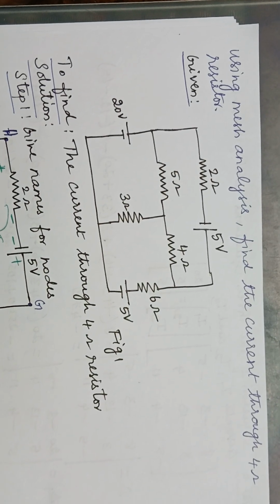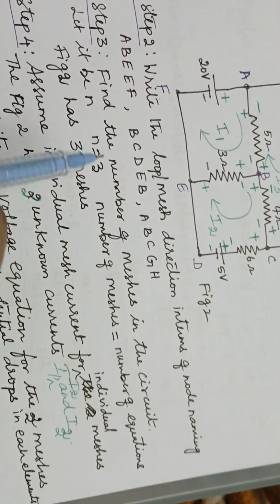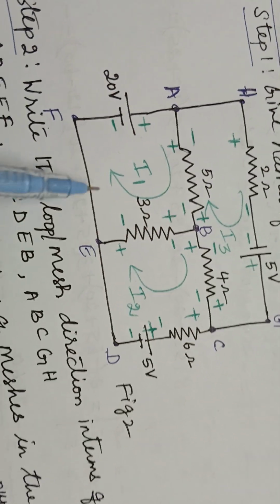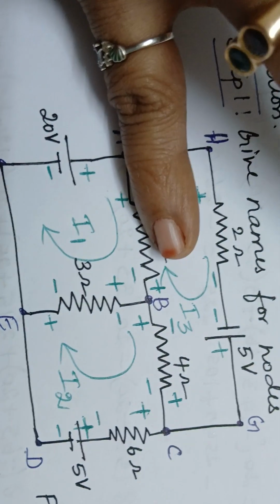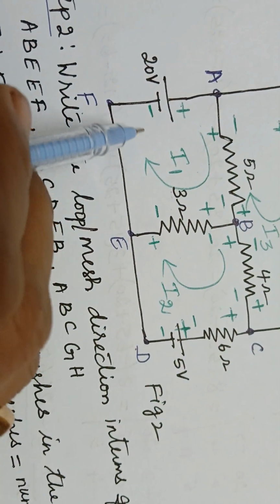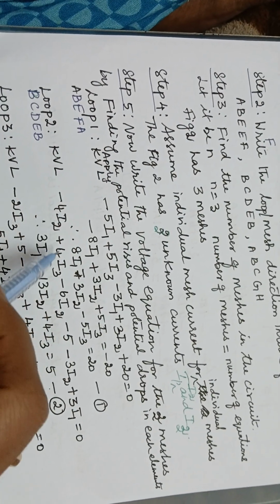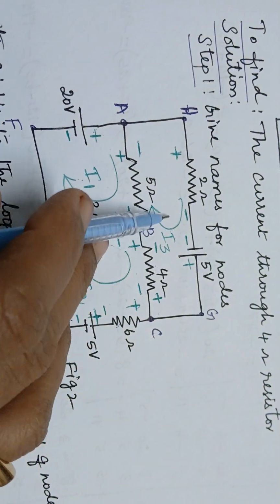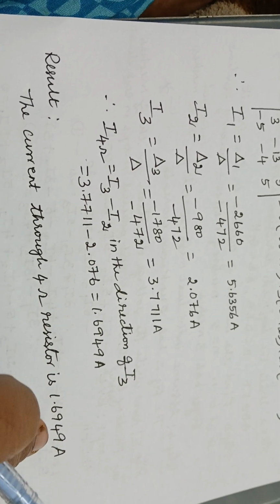Mesh analysis problem 1